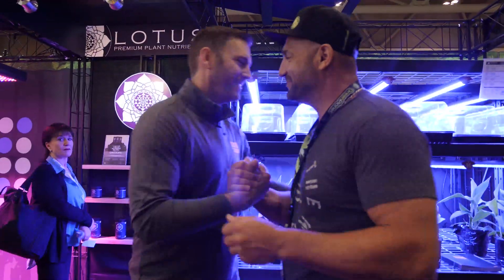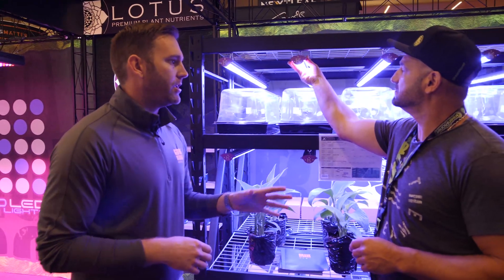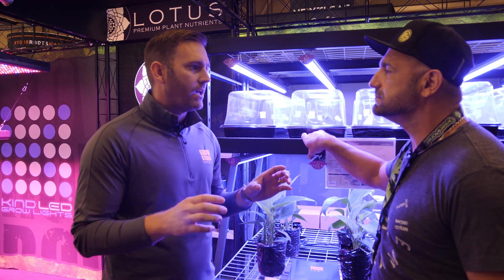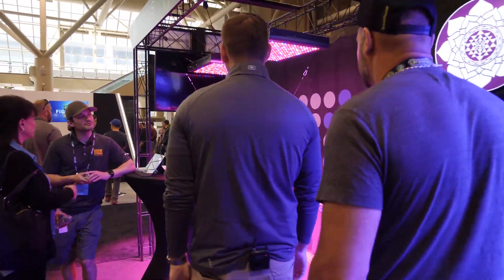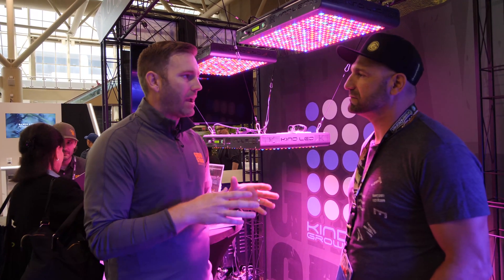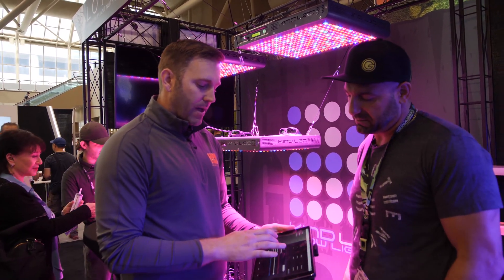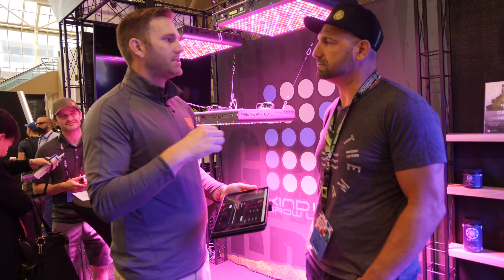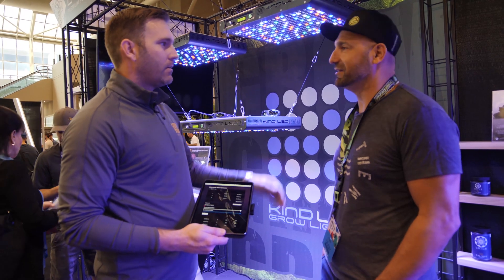Grow Zone with KIND LED at Lift & CO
KIND LED is one of the industry leader in full-spectrum LED grow lights. KIND consulted with hundreds of professional hydroponic and soil growers to rigorously research and develop their cutting-edge LED technology that has since revolutionized the indoor growing industry. KIND lights are widely considered the best grow lights for indoor gardening on the market today.

KIND's indoor grow lights are comprised of high powered 5 and/or 3 Watt Light Emitting Diodes featuring a proprietary intensified 12 band spectrum, including infrared and UV diodes designed for both Vegetative and Flowering stages of growth. KIND LED makes the best full spectrum LED grow lights for indoor plants.

Showcasing the very best in horticulture solutions at Lift & Co within the GreenPlanet Wholesale Ltd. Grow Zone.

We are Quality Focused and Results Based.
WHERE INNOVATION DRIVES YOUR SUCCESS.